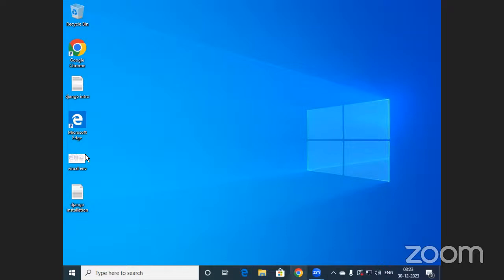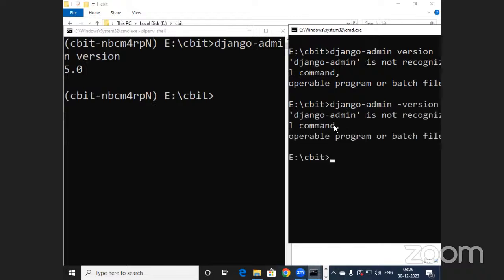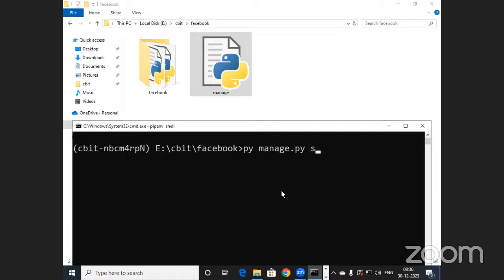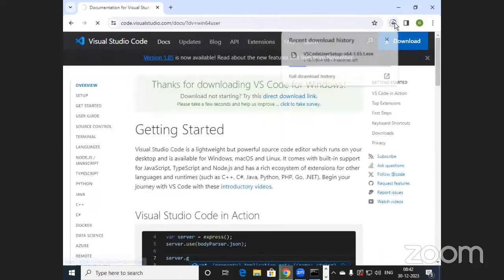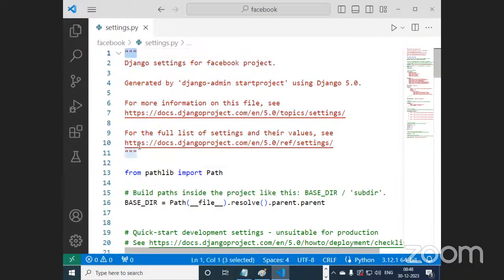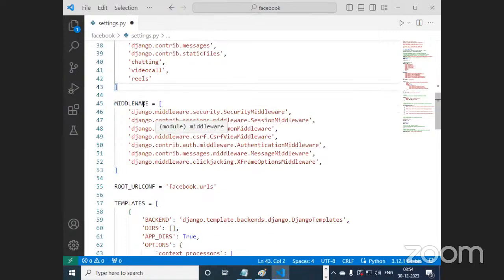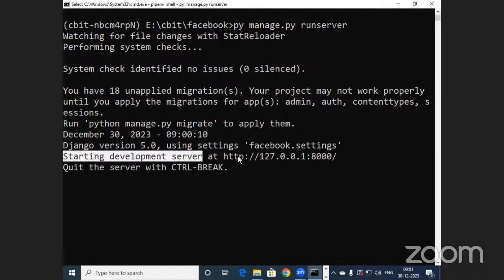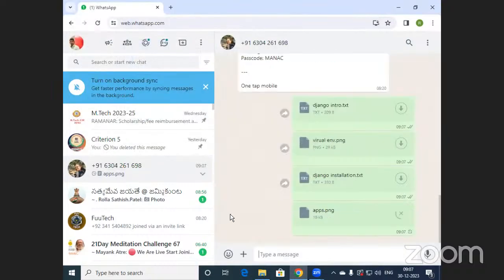MANAC INFOTECH'S python back end 2nd session